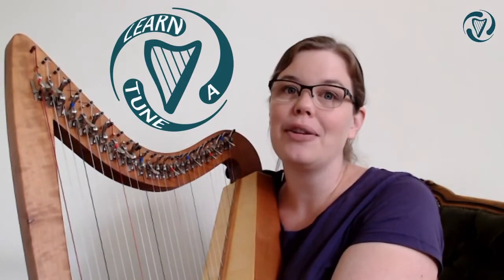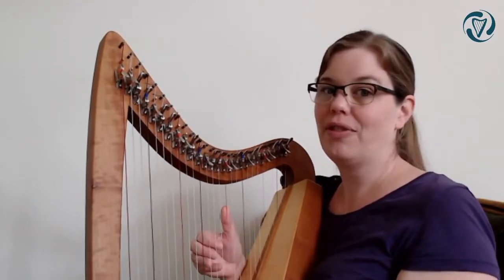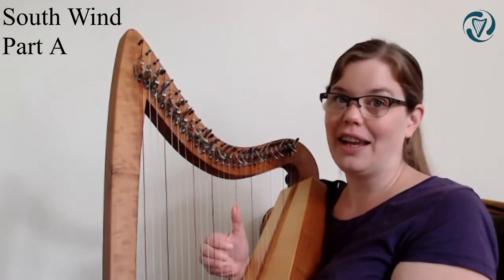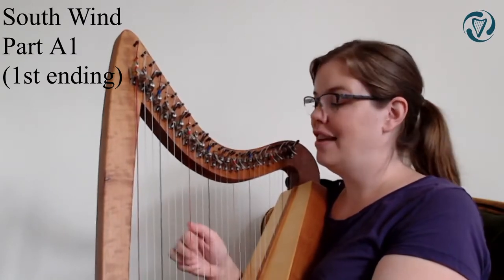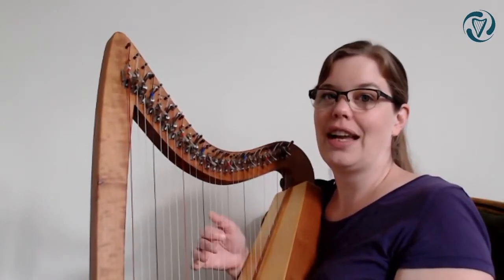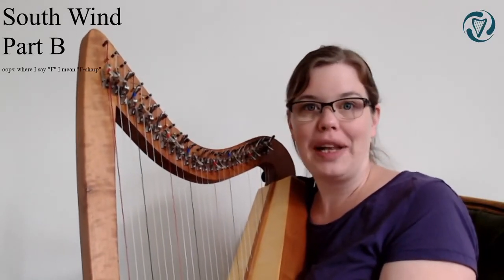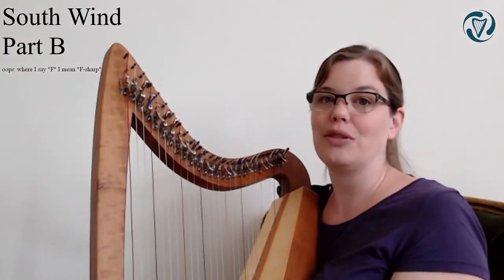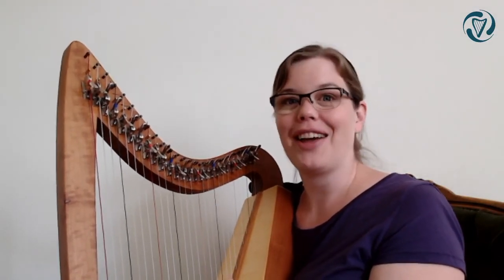Harpening: Learn a tune - South Wind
Follow along with the video and you will learn to play the Irish tune South Wind. The version played here is a "bare bones" version. In next weeks video you will learn how to make ornamentations and make it more your own.
Although I suggest you learn this tune without sheet music, there is sheet music available
0:00 introduction
0:27 about the harp
0:57 how to learn playing by ear
1:56 Structure of South Wind
2:55 Key of the tune
3:12 South Wind (listen to learn)
4:30 A part
5:35 play along in pieces
8:50 A part 1st ending
12:53 A part 2nd ending
16:18 play along part A
18:32 B part (listen to learn)
19:23 listen to B part play along A-parts you know
20:30 learn the B part
22:24 Play along B part
25:18 Play along South Wind (whole tune)